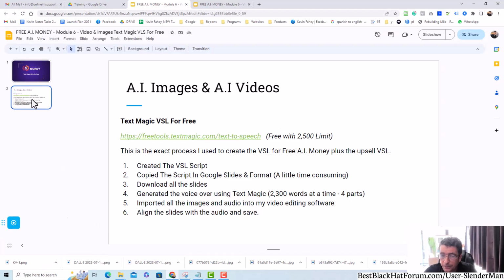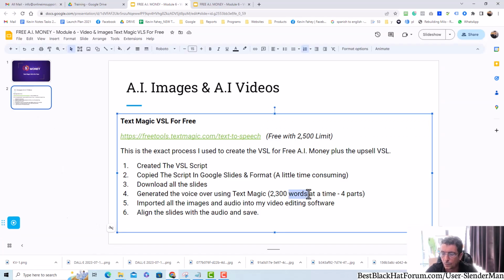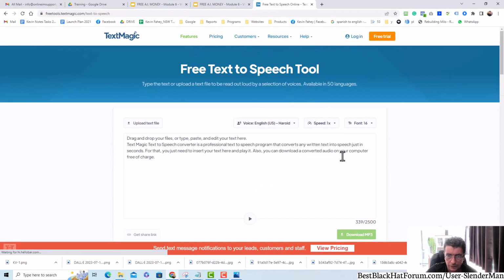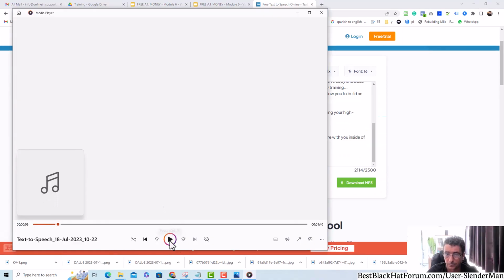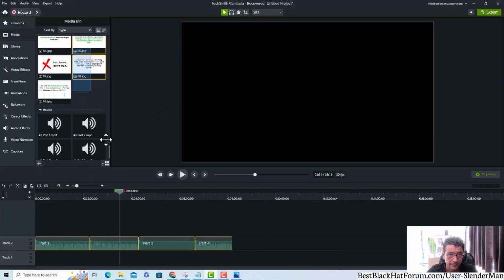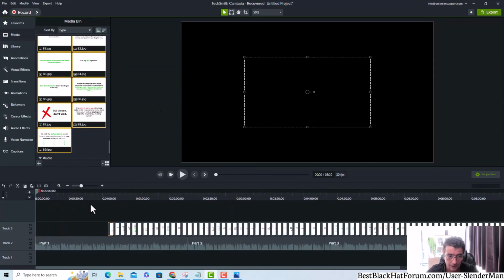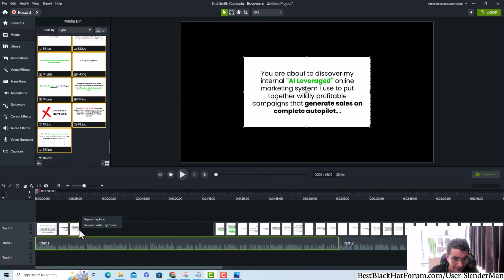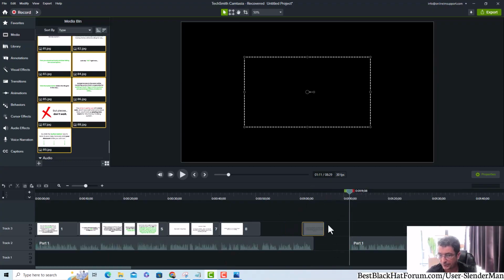FREE AI Money Course + Magic VSLs (Worth $997) | Learn AI & Online Business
🚀 FREE AI Money Course + Magic VSLs (Limited Access)

Want to learn how people are using AI to build online businesses, create content faster, and generate more leads? In this video, you'll discover my FREE AI Money Course along with powerful Magic VSL resources designed to help beginners understand AI-powered marketing and online business strategies.

Inside this training, you'll learn:

✅ AI-powered marketing strategies
✅ How Video Sales Letters (VSLs) work
✅ Lead generation and customer acquisition fundamentals
✅ AI automation workflows
✅ Online business growth strategies
✅ Productivity and scaling techniques

Whether you're a creator, entrepreneur, freelancer, marketer, or complete beginner, this training will help you understand how AI is changing the way people build and grow businesses online.

🔥 What You'll Get:
• Free AI Money Course
• Magic VSL Resources
• AI Business Frameworks
• Marketing Insights
• Beginner-Friendly Training

⏰ Timestamps
00:00 Introduction
01:15 What Is the AI Money Course?
03:40 Magic VSLs Explained
06:20 AI Tools Overview
09:15 Business Applications
12:30 Getting Started
15:00 Final Thoughts

✔ AI Business
✔ Online Income Strategies
✔ Digital Marketing
✔ Automation
✔ Entrepreneurship
✔ Growth Systems

⚠️ Results vary based on skills, effort, experience, and market conditions.

magic vsls
ai money making course
ai business course
ai marketing
vsl tutorial
video sales letter
ai income
make money with ai
ai marketing course
free ai training
digital marketing ai
online business ai
ai automation
vsl marketing
sales funnel
copywriting ai
modern wealth university
mwu